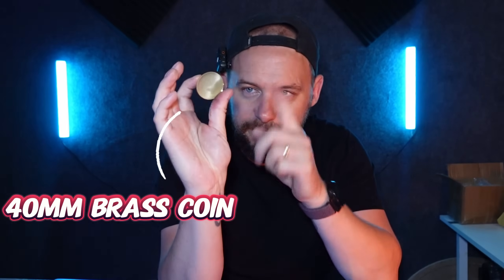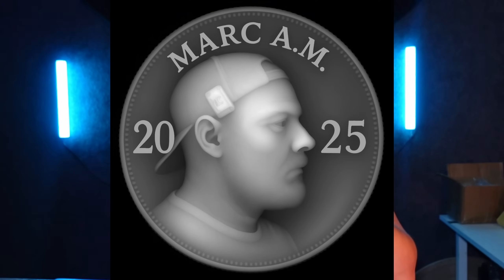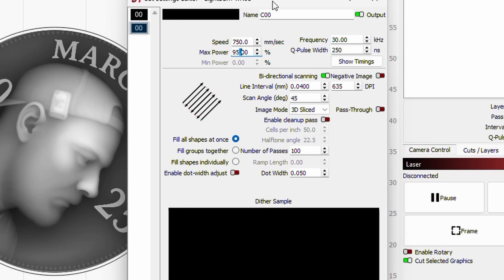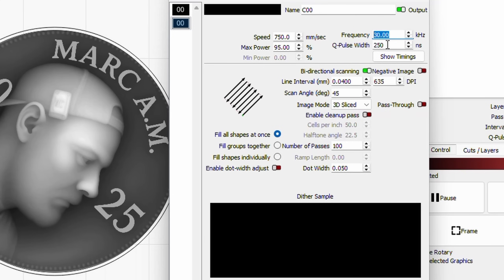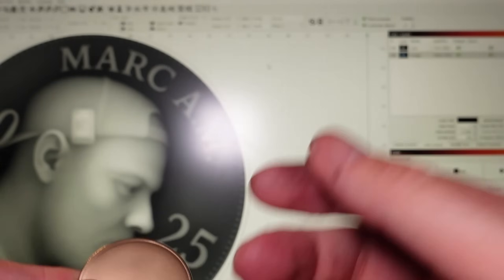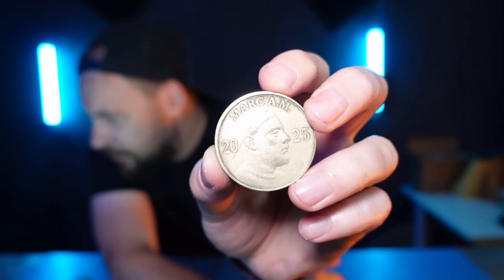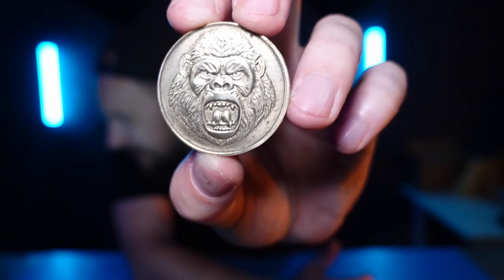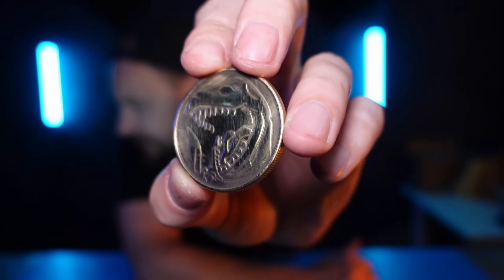Laser Engraver Owners: Make Consistent Sales with This Product!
*Laser Engraving Brass Coins Using a MOPA Fiber Laser from Monport*

Today, we're using our fiber laser to run some 3d Sliced engravings onto some brass metal coins using Lightburn. Thanks to the power and precision from this machine we have managed to get some amazing results that are now one of my most recommended items in my shop.